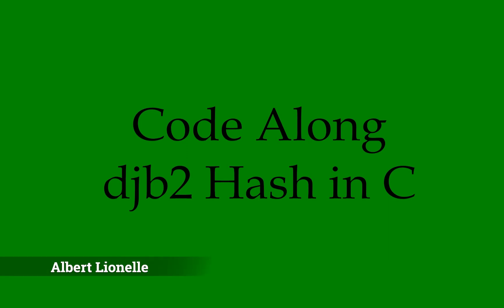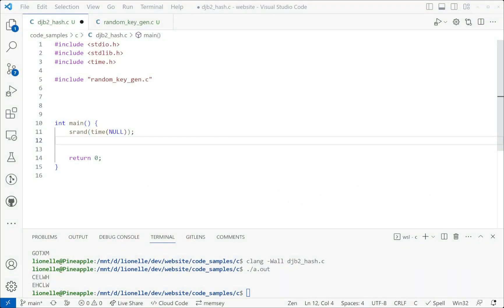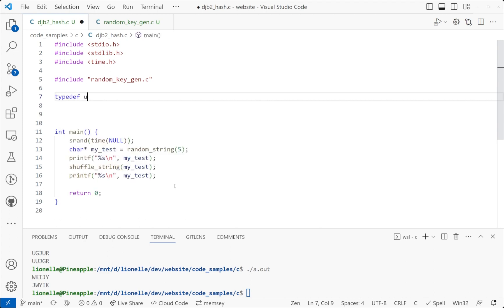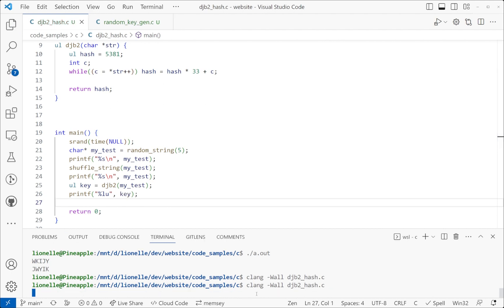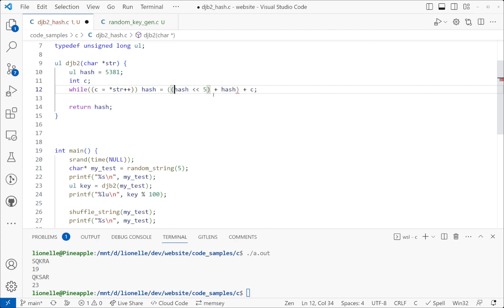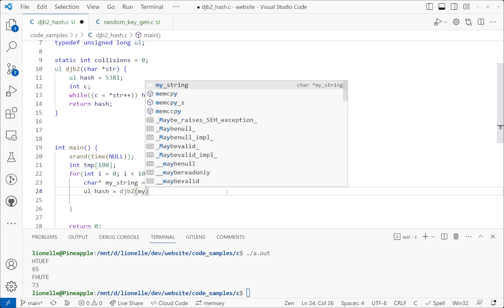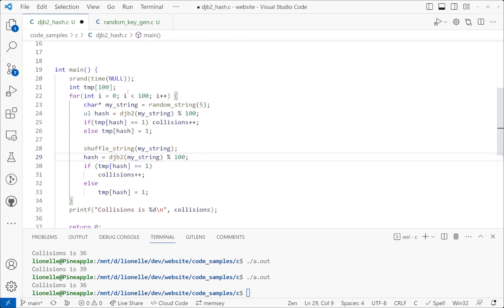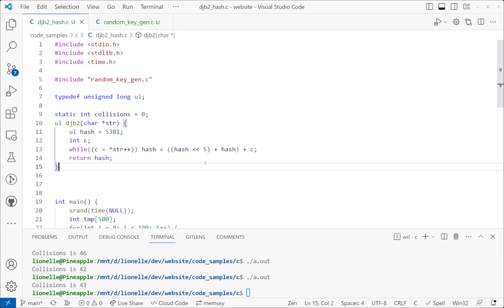Code Along - djb2 Hash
Code along for the djb2 hash in c